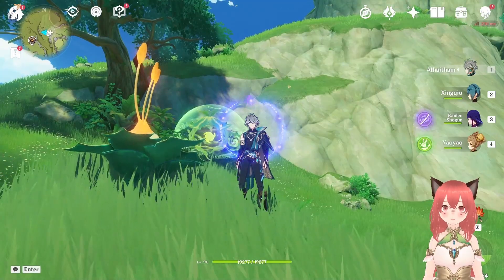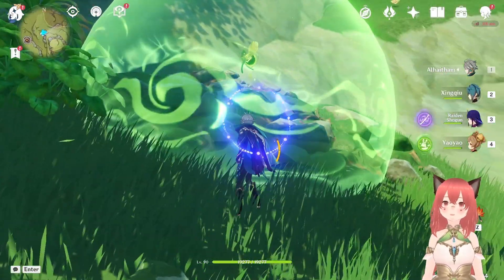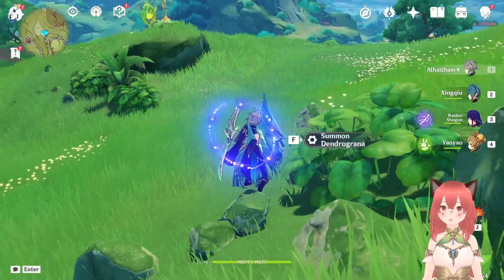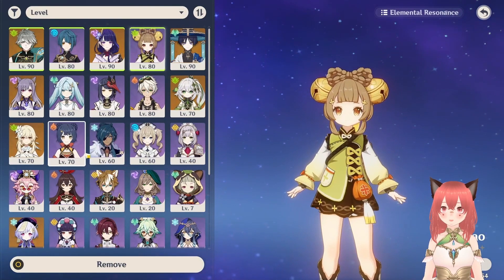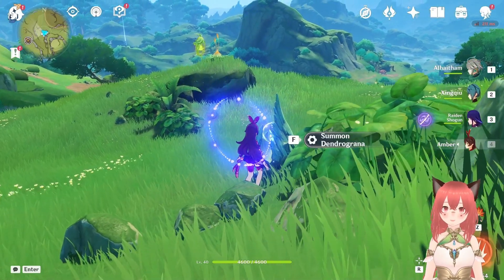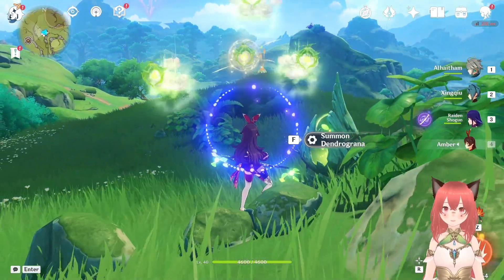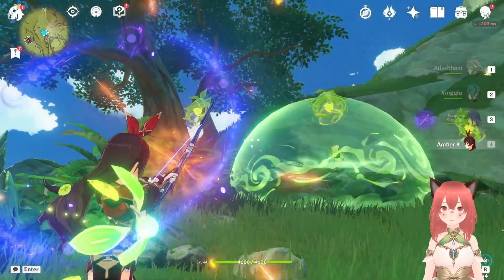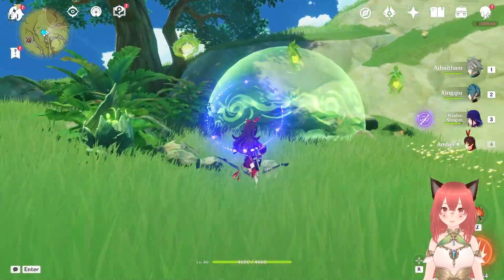How to get Dendroculus inside Dendro Barrier Sumeru | Genshin Impact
In this video, I explained how to get the Dendroculus inside Dendro Barrier or Dendro Dome in Sumeru Genshin Impact.